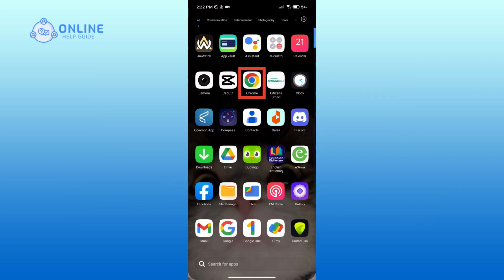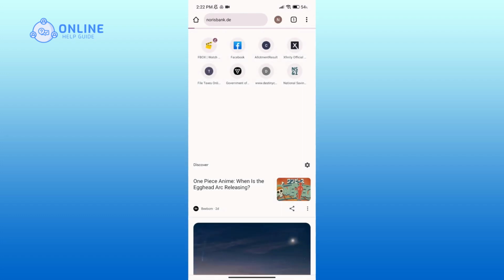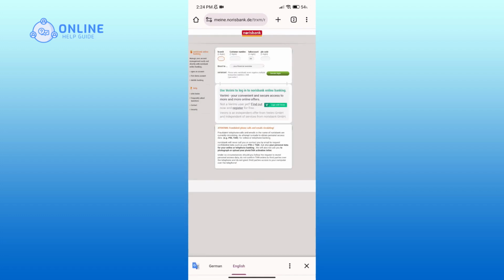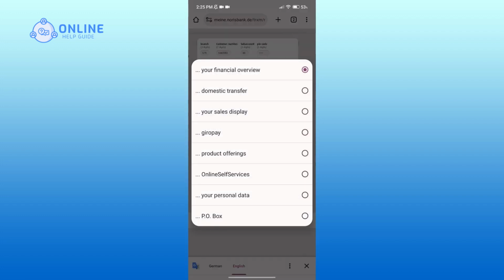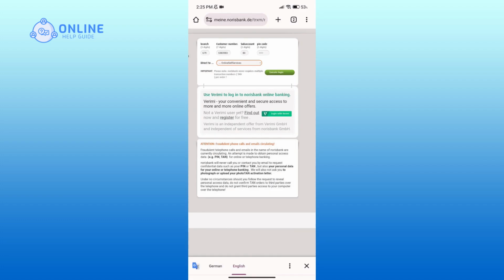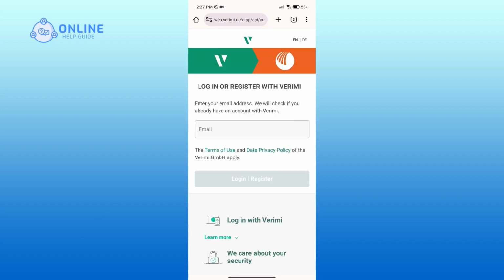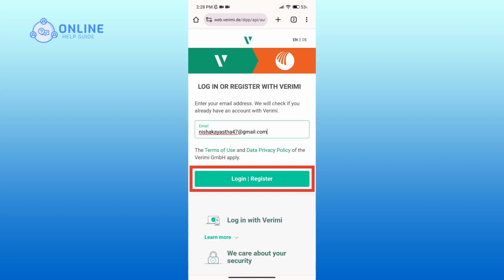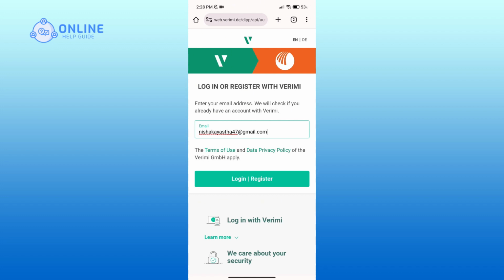Noris Bank Sign In: How to Login to Noris Bank Online Banking Account?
Experience hassle-free online banking with Noris Bank. Our guide provides step-by-step instructions for securely logging in and managing your finances conveniently.

Chapters
00:00:00 Intro
00:00:18 Login to Noris Bank Online Banking Account
00:01:18 Outro